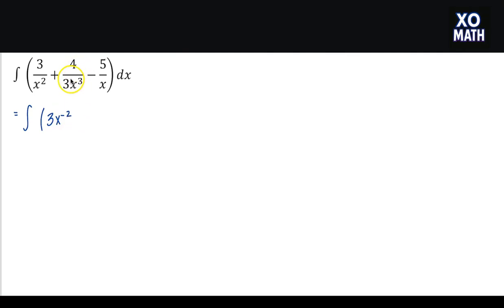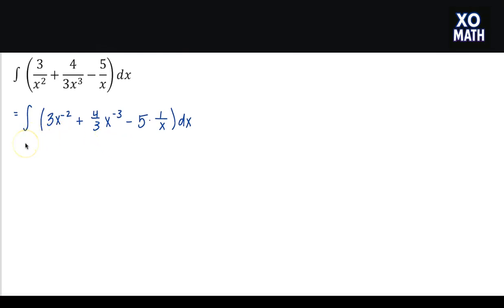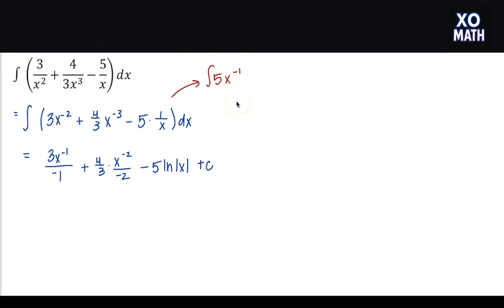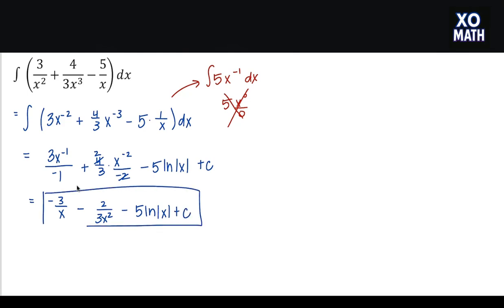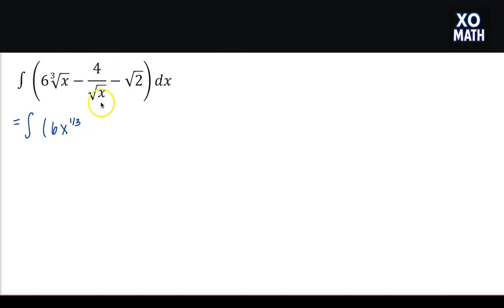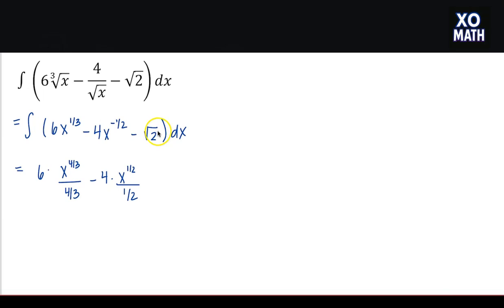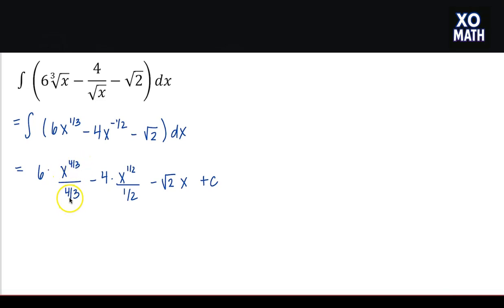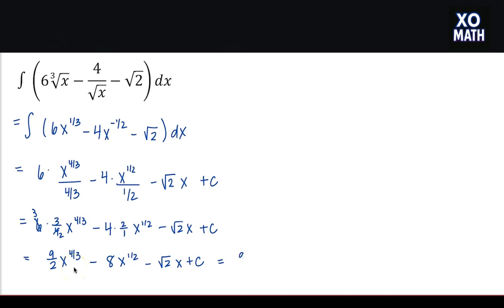Power Rule for Integrals Examples | Avoid the common mistake!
In this refresher lesson, we review how to apply the power rule for integrals by rewriting expressions into power form before integrating. You’ll see how to handle negative and fractional exponents, recognize when to use the natural log rule, and clean up your final answers using both algebraic and radical notation.

You’ll learn how to:
Rewrite rational and radical expressions using exponents
Apply the power rule: ∫ xⁿ dx = xⁿ⁺¹ / (n + 1)
Recognize when to use the natural log of absolute value
Simplify coefficients and handle constants
Convert answers back to radical form if preferred

This is a great video for Calculus students reviewing basic integration techniques and learning how to navigate tricky algebra inside integrals.